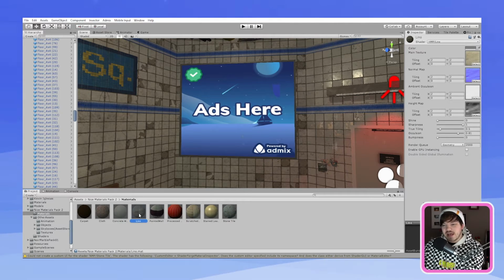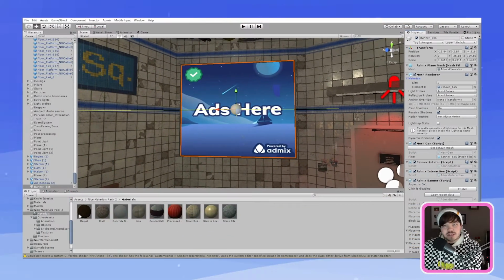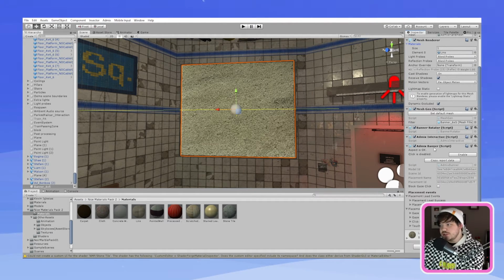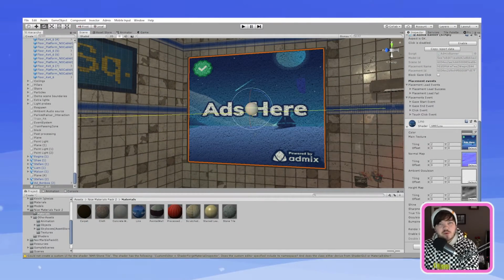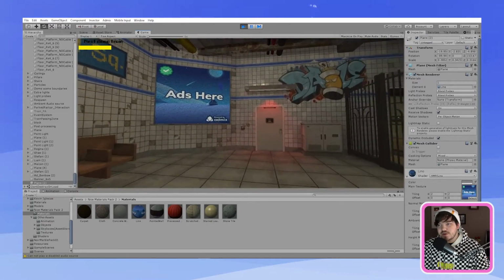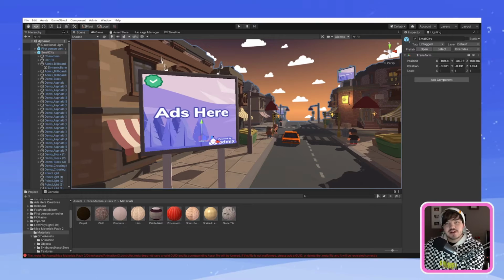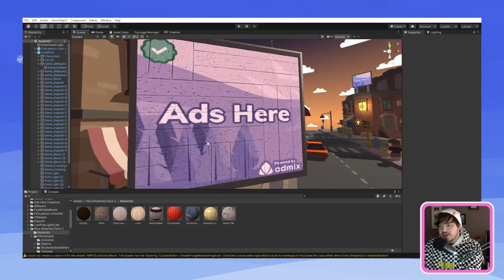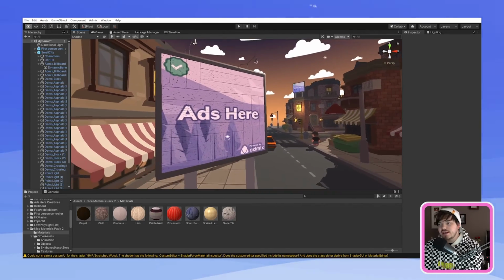Adding Shaders To Admix Banners | Unity Tutorial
Adding visual shaders to your In-Play ad game monetisation couldn't be easier! This quick tutorial gives you just a few examples of how to integrate ads into your game scenes more non-intrusively than ever!

Admix is an in-game advertising platform that lets you place ads inside your game scenes. Think replacing an in-game billboard with a real life advert - it generates revenue for the developer, but is as non-intrusive as a real life billboard is on a walk through a city. We're committed to helping devs however we can, and creating player friendly advertising solutions is a big part of that.